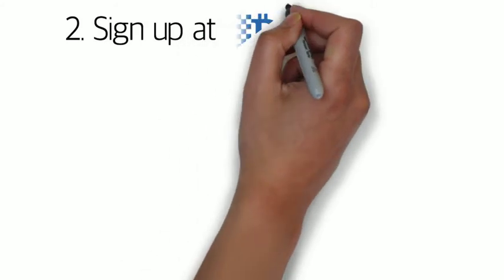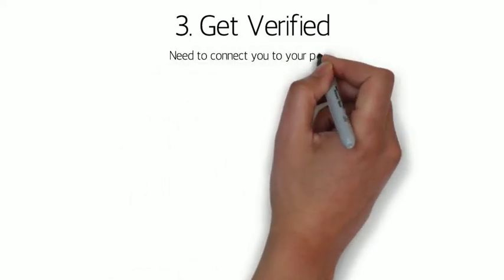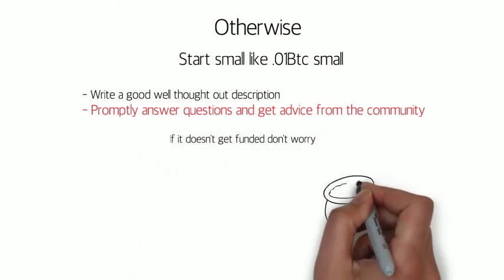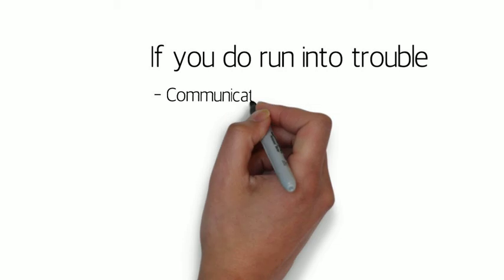How to Get Your First Bitcoin Loan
Steps to get your first Bitcoin Loan at Btcpop.co